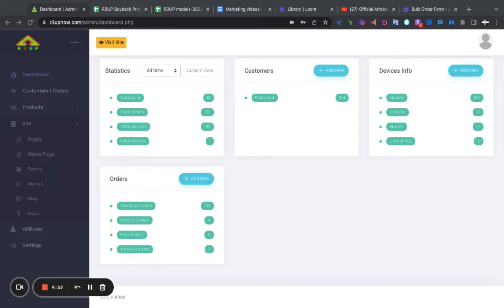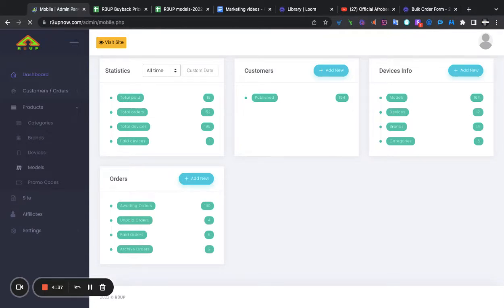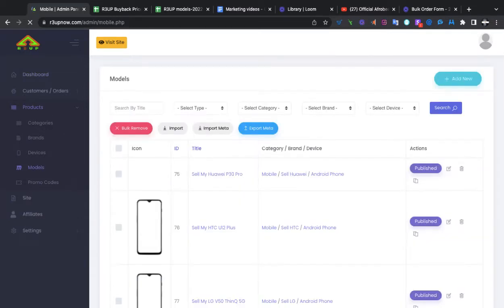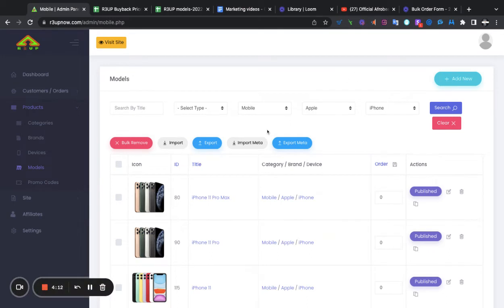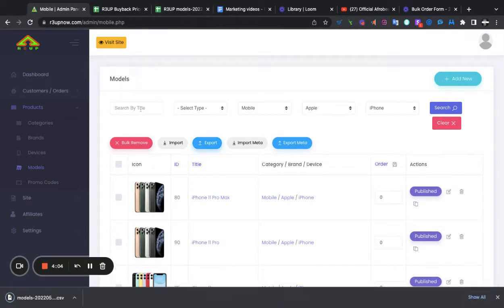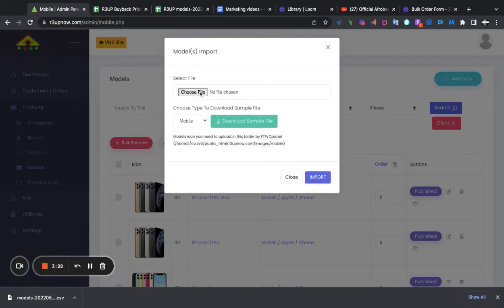How to create a buyback site - Pricing - getting started with bulk Price upload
Now that you have the #1 trade in software in the world.We will show you how to use this buyback site  to scale. You've got a phone buying machine that gives everyone automated quotes with your pricing. With a few clicks you can upload your pricing for the products on your site with Bulk upload.If you have questions we can always help you at r3upnation.com if you don’t have our software yet.

🔥Bulk Price Updates
🔥 Launches Fast! We love integrations too!
🔥 Removes HOURS of human labor weeklyNo more haggle or price research. Ever.
🔥  Automated, just grade and pay Email and SMS templates, shipping labels, etc
🔥 Inventory and CRM built in
🔥 IMEI and iCloud checks built in We integrate with SickW & your inventory

✅ Partner with contractors for remote pickup nationwide !